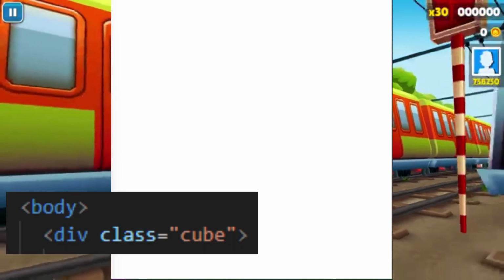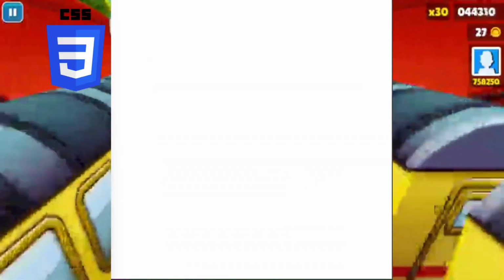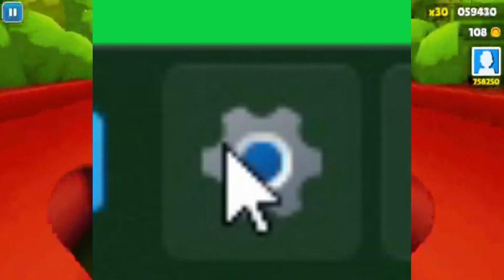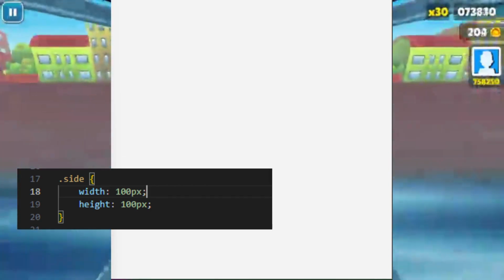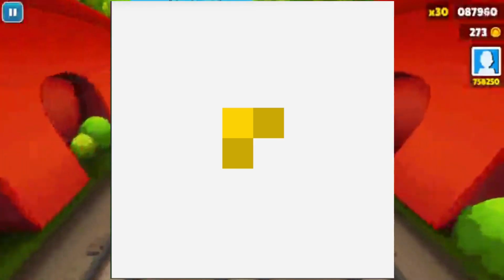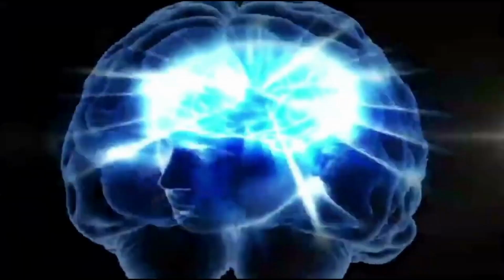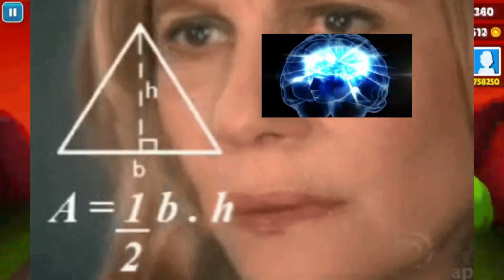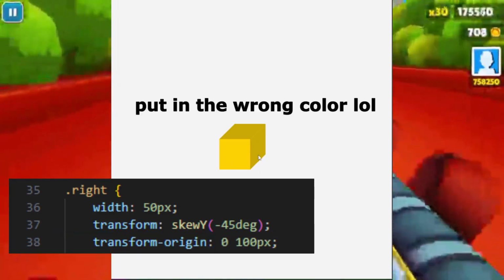How to make a cube in CSS (a horrible tutorial)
I started learning HTML and CSS about a year ago and I wanted to show the world what the process of making simple things in HTML and CSS looks like.